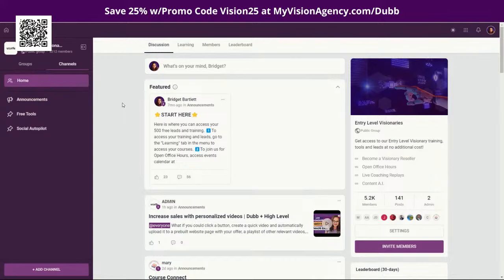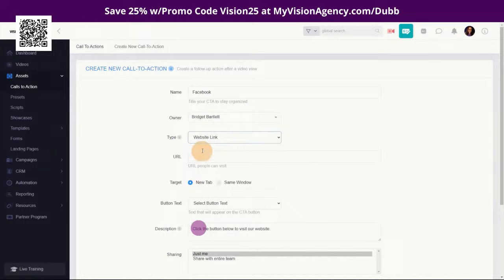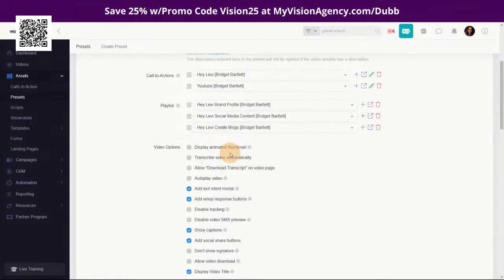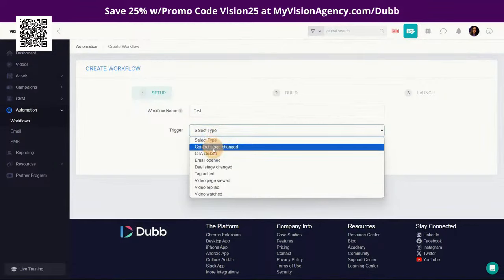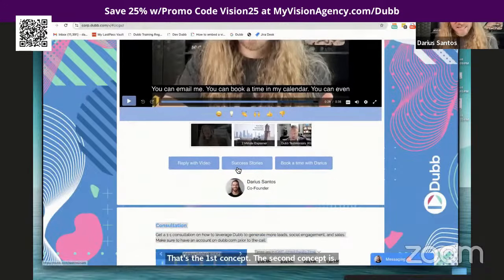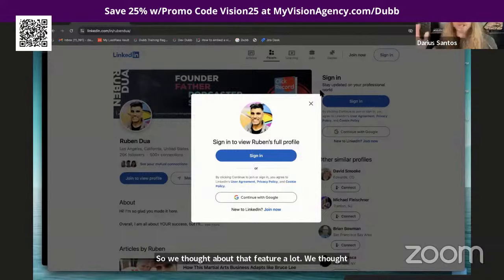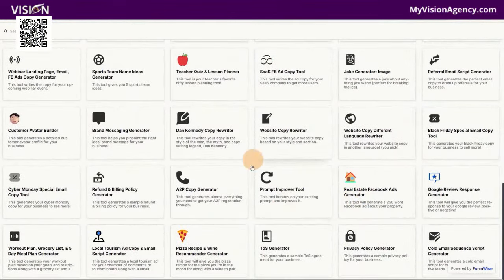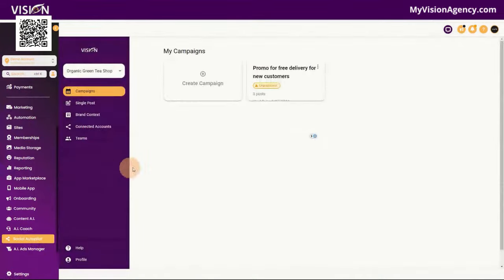Dubb Complete Series for HighLevel Users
Learn Dubb for HighLevel.

In this training, I walk you through Dubb, a video tool you can use inside your HighLevel account. I show you how to record a video with the Chrome extension, the desktop app, or even the mobile app. You can draw circles, add arrows, write text, number your steps, and blur out anything you do not want to show. This makes it so easy to explain things to a customer or walk someone through a process.

I also show you how Dubb builds a landing page for every video you record. It adds your logo, autoplays more of your videos, and even lets people reply with their own video. I show you how to embed these videos right inside HighLevel and how to connect Dubb to HighLevel with Zapier, so a form submission or a pipeline stage change can trigger the next step in your workflow.

One of my favorite parts is the personalization feature. Instead of recording a new video for every lead, you can build one page and swap out the story, the testimonials, and the case studies with one click. I show you how this works for a generic business page and then how I switch it to speak directly to a different industry.

By the end, you will know how to use Dubb as a full video CRM inside your HighLevel business, from recording to sending to tracking replies.

⏱️ Chapters:
00:00 What Dubb Does and How to Record
11:34 Dubb Video Settings and Reporting
18:25 Building Calls to Action in Dubb
30:33 Creating a Dubb Preset Page
38:43 Building a Video Sales Page in Dubb
59:55 Recording a Personalized Prospect Video
1:08:03 Connecting Dubb to HighLevel and Zapier
1:22:26 Building a Dubb Workflow Automation
1:30:31 Interview With Dubb Co-Founder Darius Santos
2:02:41 Q&A: Virtual Backgrounds and AI Voices
2:33:21 AI Ads Manager Walkthrough
2:57:10 Tour of the HighLevel Tools

💬 Drop a comment: Have you ever used a video tool like Dubb to follow up with your leads?